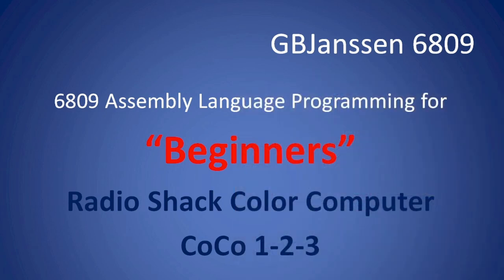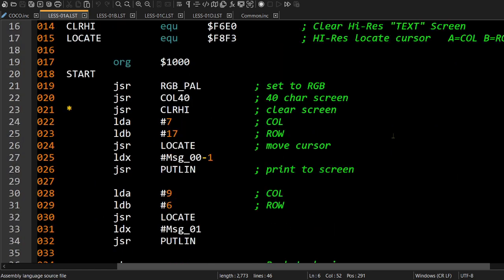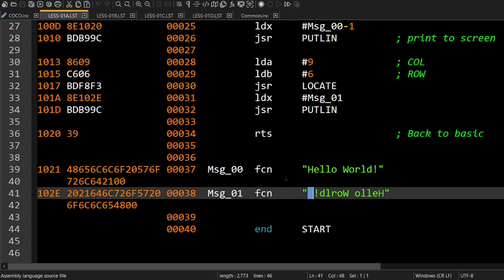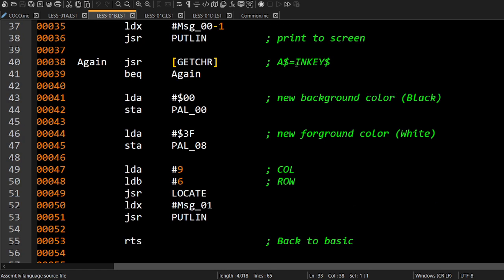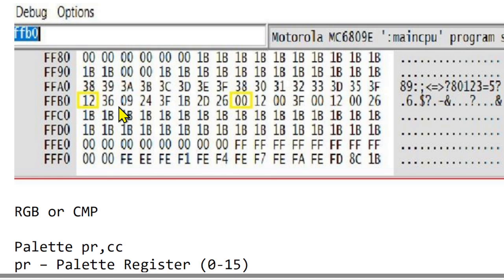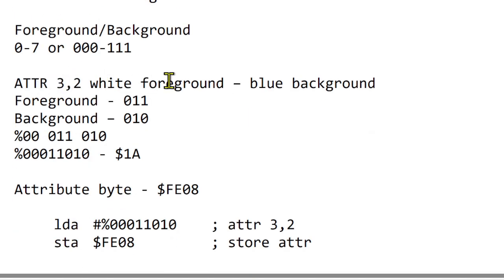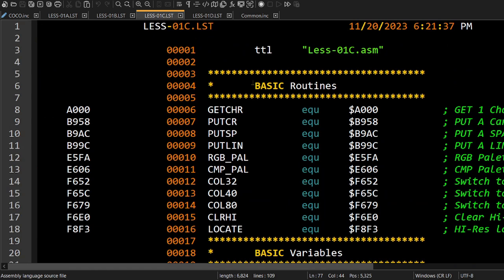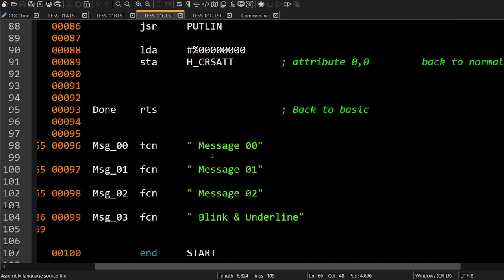COCO 6809asm 003 - Lesson 01 part 1 - Palettes & Attributes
We look at COCO III HiRes Text screen Palettes & Attributes. Setting up to use 16 colors. Plus using/building an INCLUDE file

Lesson 001 is broken into 2 parts view part 2 for completion

Source & .DSK files can be found on COCO Discord - assembly-with-georgej

For understanding assemble language use Steve BJorks 12 part lessons